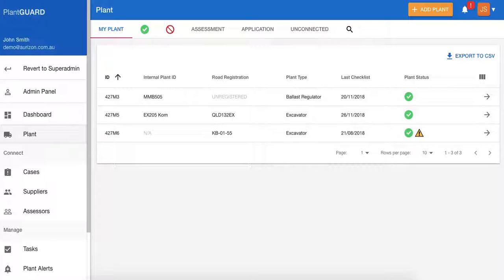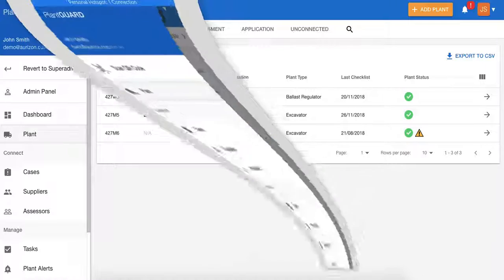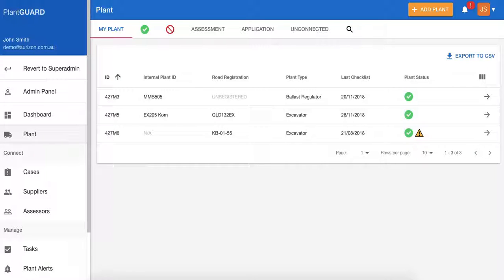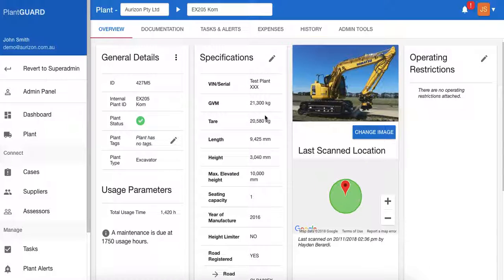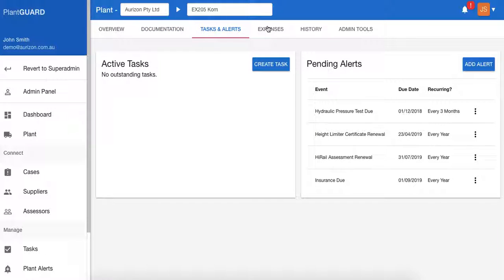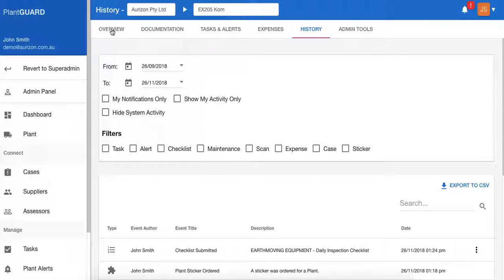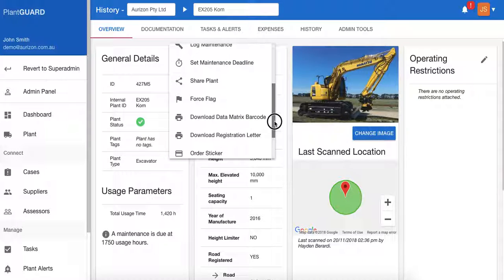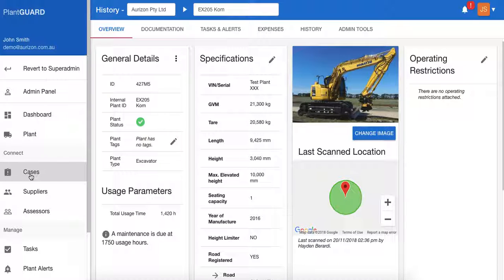Aurizon Plant Menu & View - Web Application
How to access Plant Menu and Plant specific overview pages from the desktop application.